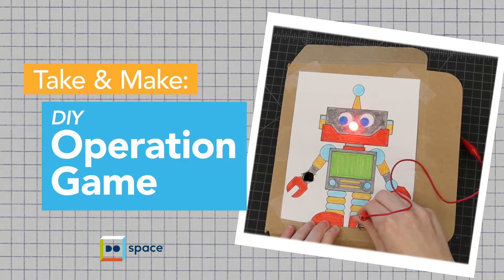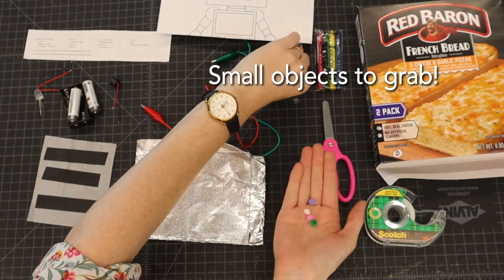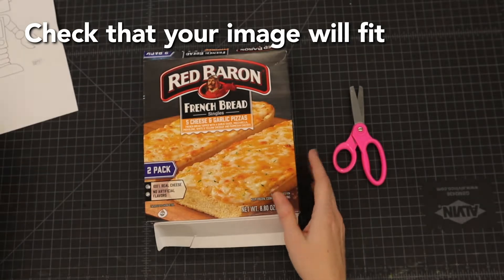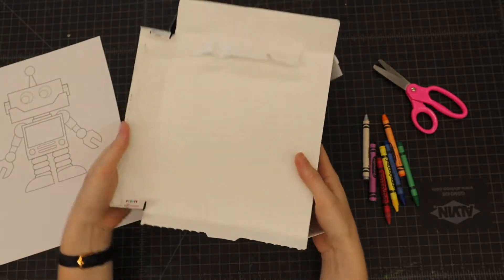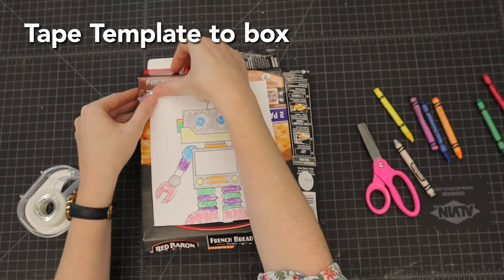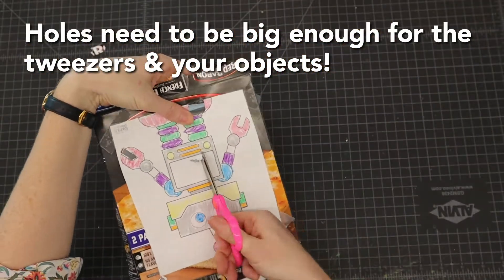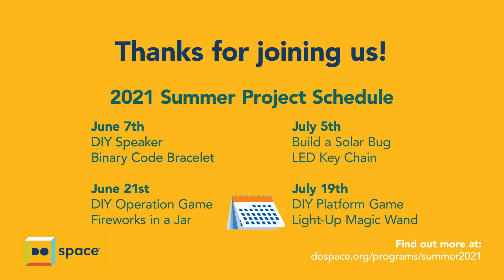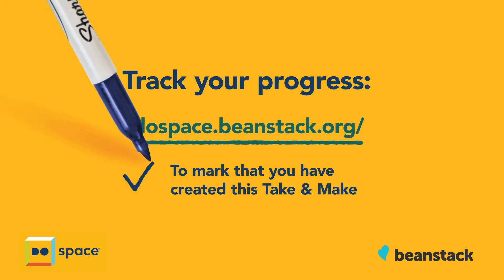DoSpace Summer 2021: Operation Game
Welcome to Do Space Summer! This is our instructional video for our DIY Operation Game Take Home Project Kit. We hope you love it as much as we do.

Remember, if you create the kit, mark it as off as completed in your digital passport on beanstack! The more activities you complete, the more prizes you will win! (dospace.beanstack.org)